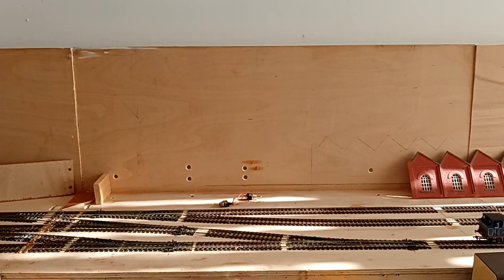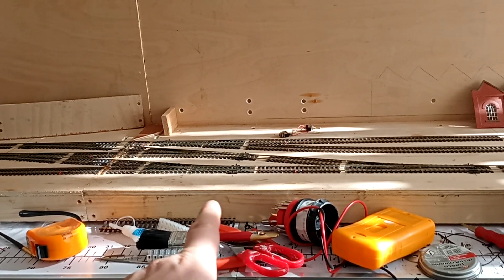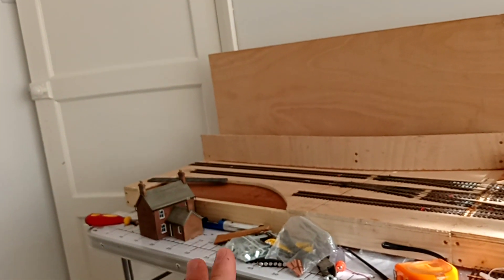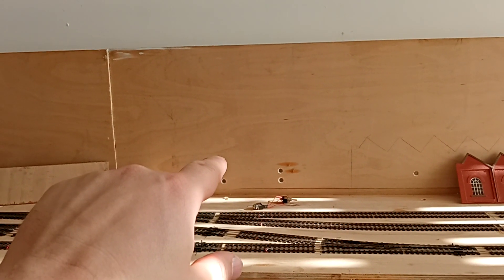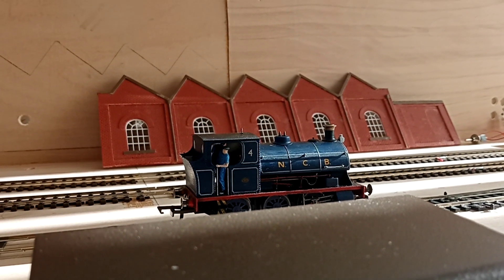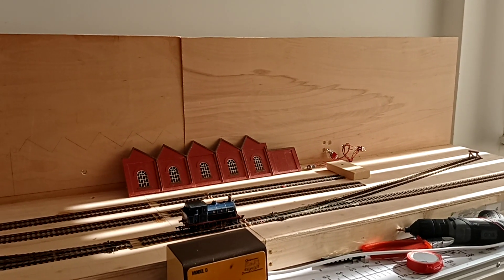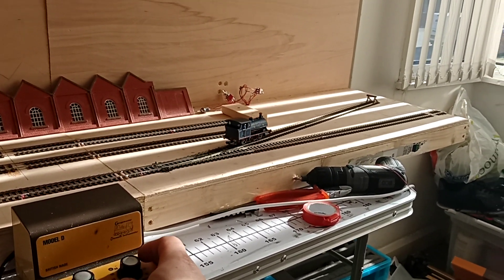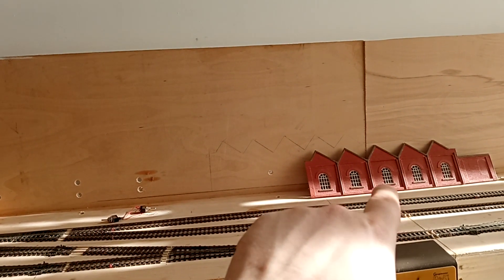my new layout April 4th 2023